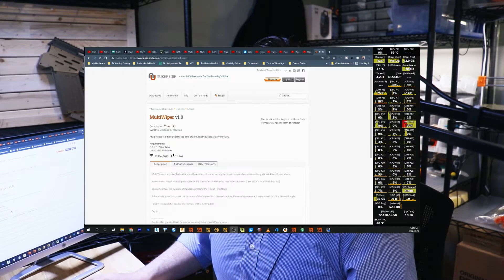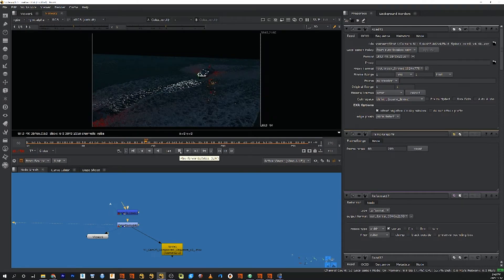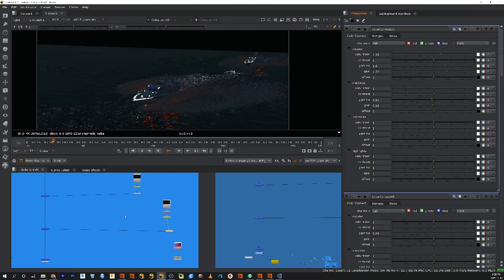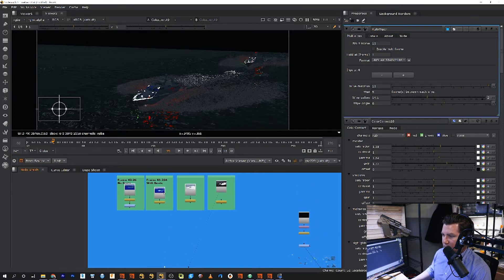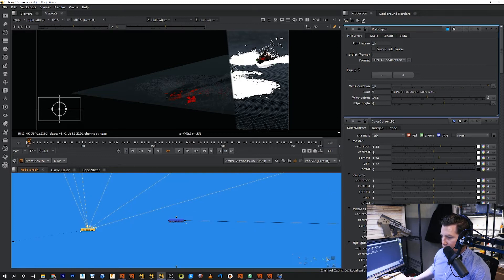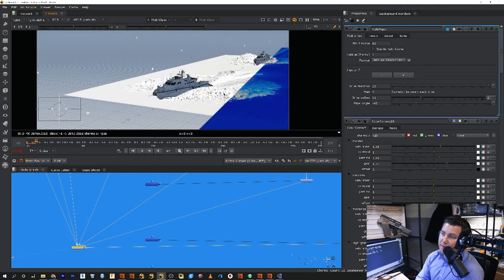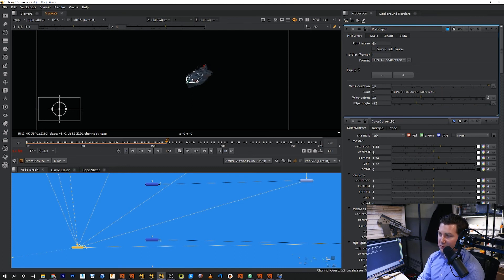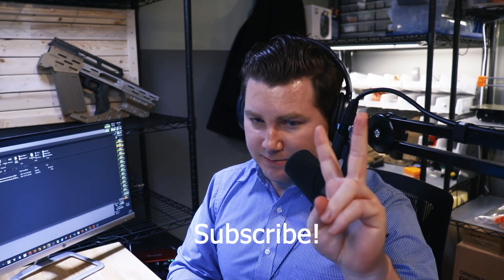Fast & Easy Way To Create A CGI Breakdown Reel in Nuke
This video is for 3D artists or VFX artists that are looking to create a face and easy breakdown reel of their CGI work with different layers.

In this video I'm explaining how to make a quick CGI / VFX breakdown reel using a nuke gizmo called the miltiwiper. It's fast and easy to use and will save you hours!